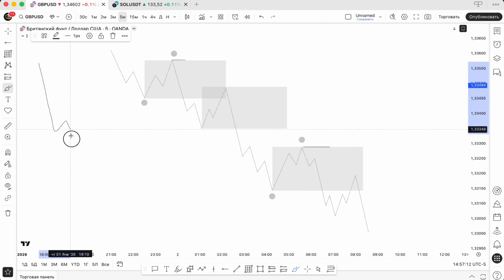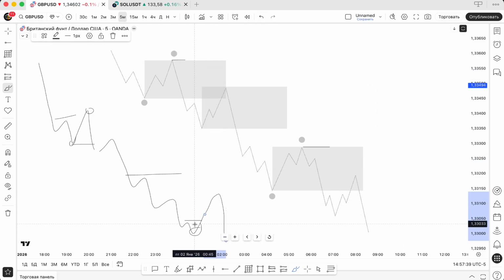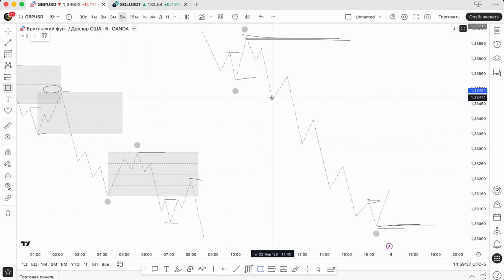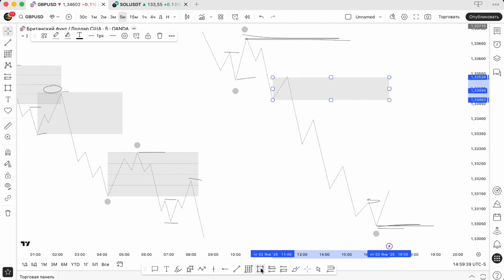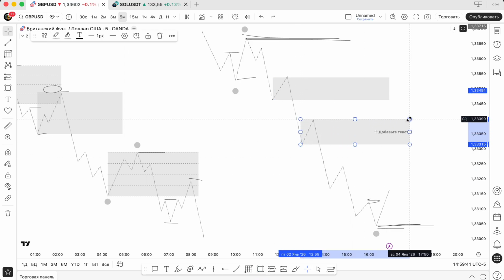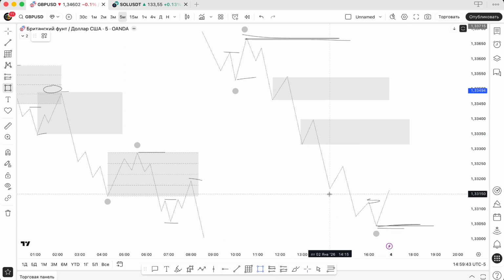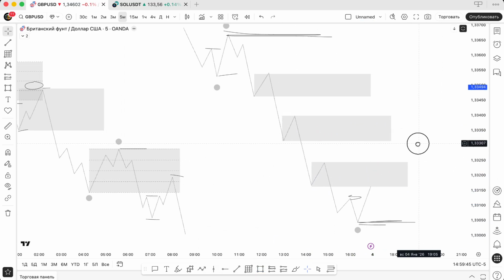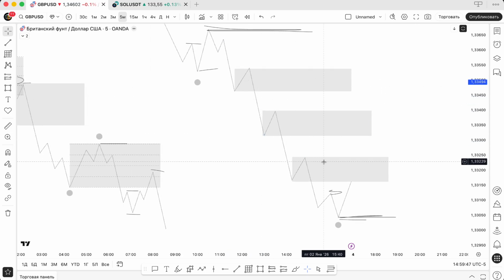Order Flow Explained. What It Is and How to Trade It Correctly. Smart Money Trading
Order flow is one of the most misunderstood concepts in trading. Many traders think it is only about footprint charts or volume indicators, but real order flow is about understanding how buying and selling pressure actually moves price. In this video I explain what order flow really is, how it forms inside market structure, and how it should be traded correctly.

We break down how aggressive buyers and sellers interact, how absorption and imbalance appear, and how order flow aligns with structure and liquidity. I show how to read shifts in pressure, how to avoid chasing moves, and how order flow helps confirm continuation or warn about potential reversals. The focus is on logic and context, not on tools alone.

Using real chart examples, I explain how to integrate order flow into a structured trading approach, how to filter low quality signals, and why order flow without structure leads to confusion and losses. This video is for traders who want to understand what actually drives price movement and use order flow as a decision making framework rather than a guessing tool.